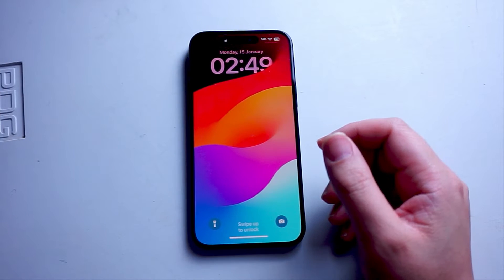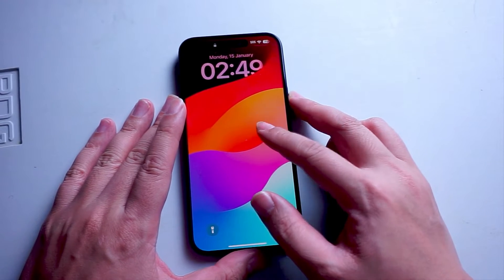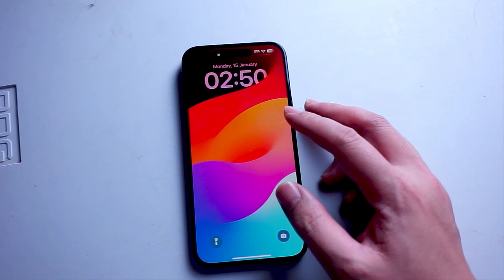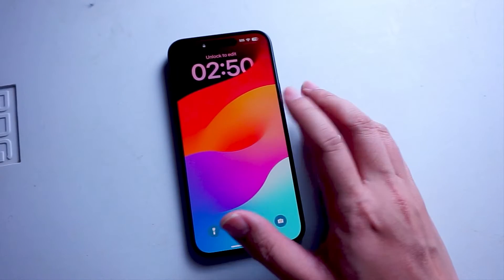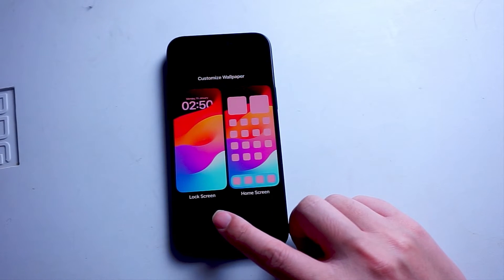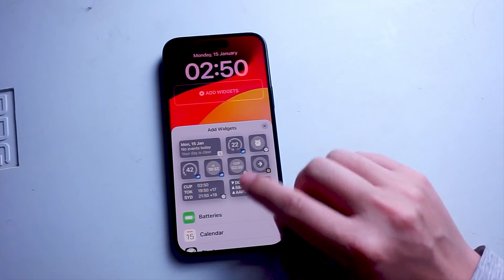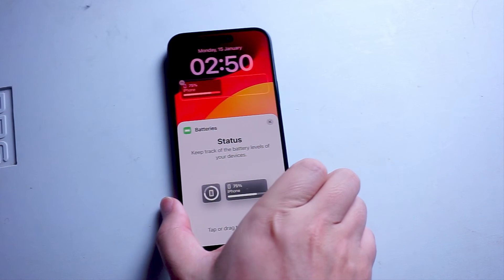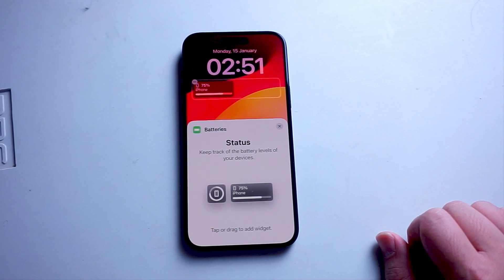iPhone 15 Pro Max How to Add a Battery Widget to the Lock Screen | iPhone 15 Plus Pro Max